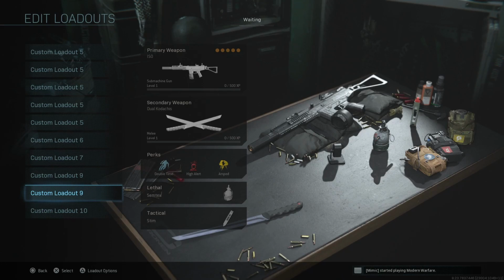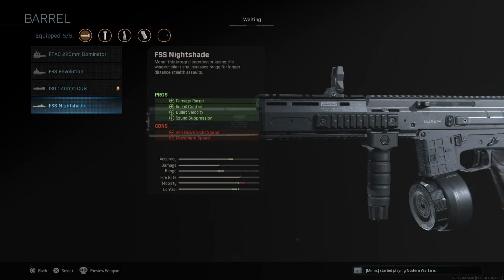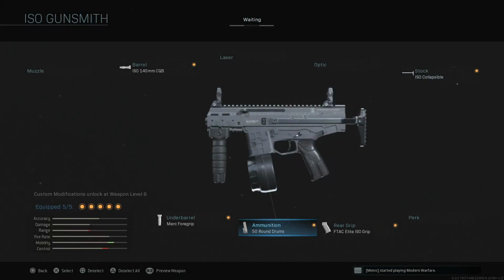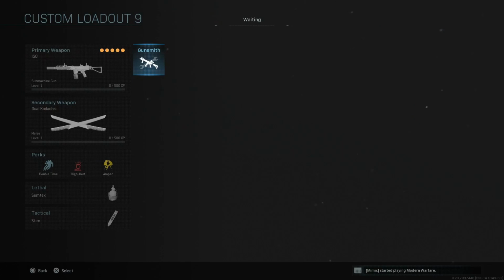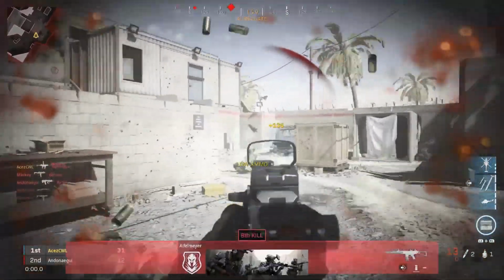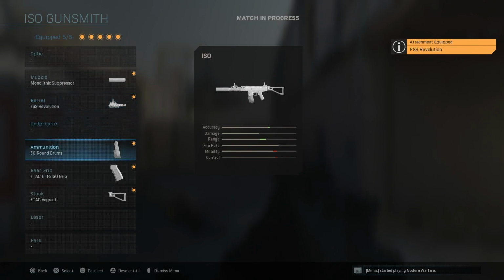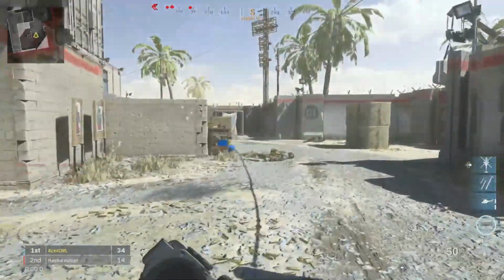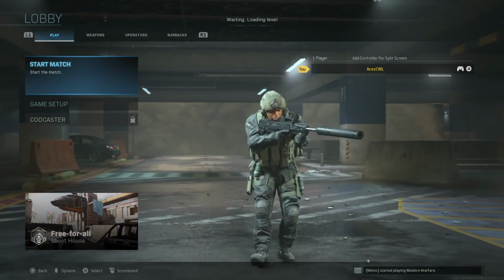Modern Warfare - NEW ISO SMG IS INSANE! NEW SMG GAMEPLAY CLOSE AND LONG RANGE!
Creator Code - Acez-Gaming

OP Seat - Is OP Seat For You?

OP gaming chairs are designed to fit nearly every body type between 5'1" and 6'5" or anywhere under 300lbs. Plus, with their 30 day money back guarantee and warranty there is no risk in giving it a try. If you don't like your OPSEAT then send it back absolutely free.

Rogue Energy - The World's Next Best Energy Drink!